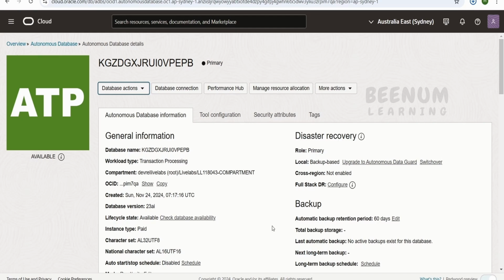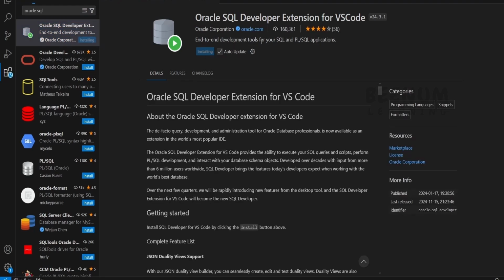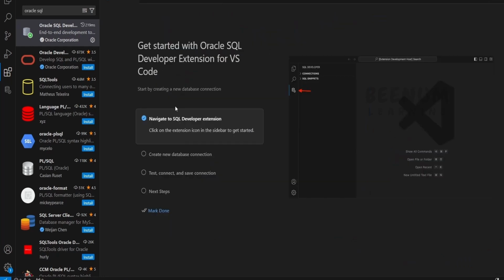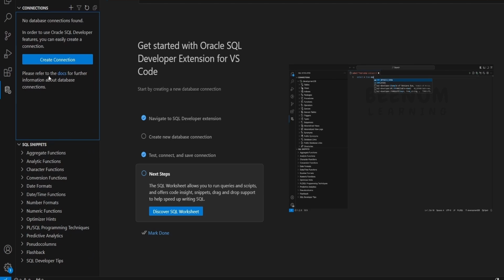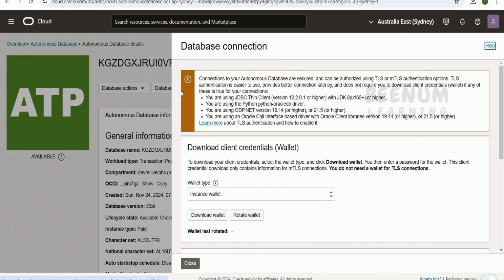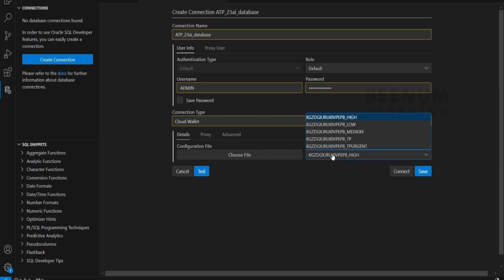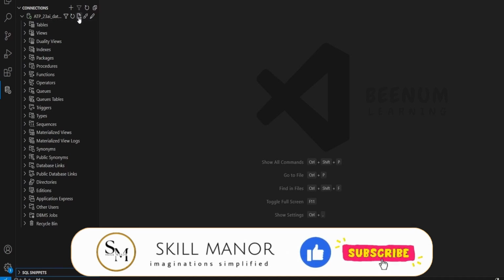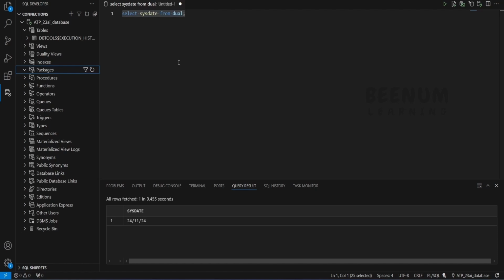Install Oracle SQL Developer Extension for VS Code, connect Oracle database from VS code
With this video we will learn How to Install Oracle SQL Developer  Extension for VS Code, 23 ai oracle database connect wtih vs code, connect Oracle database from VS code

00:01 Introduction and overview of class

05:15 Please donate and support us